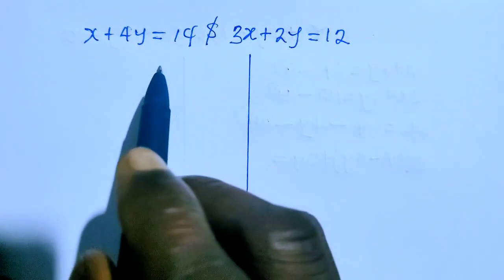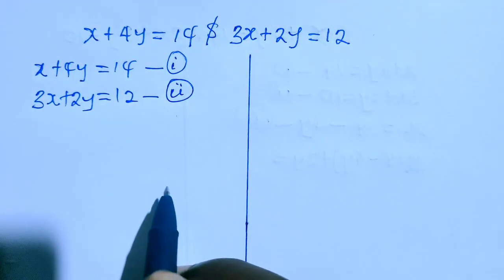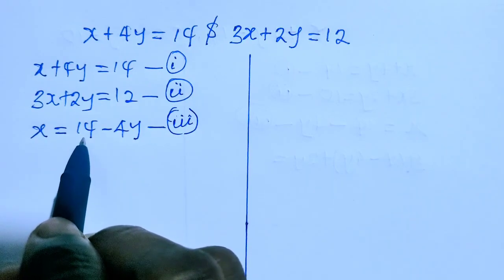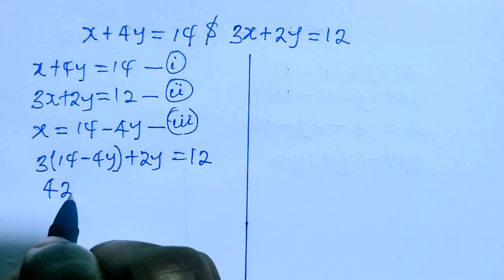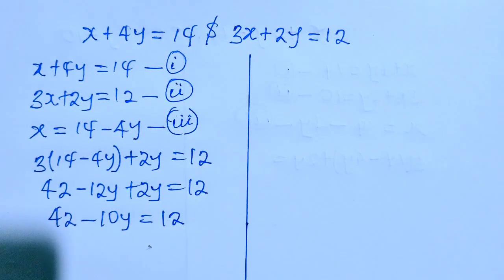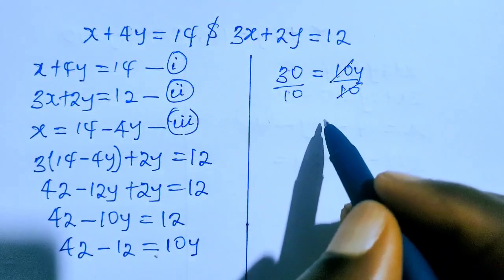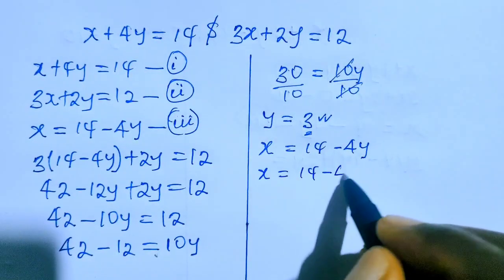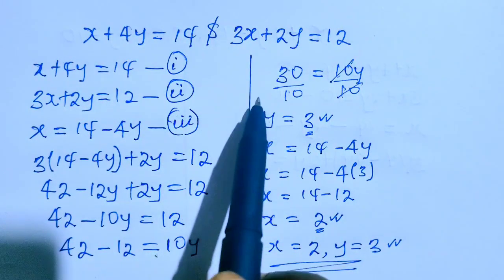Solving Simultaneous Equation Using Substitution Method 😀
Learn how to solve simultaneous equations using the substitution method step by step—no coding required! In this video, we solve a simple system of two linear equations, isolate a variable, substitute, simplify, and find the values of x and y.
Perfect for students learning simultaneous equations, substitution method, algebra, and exam mathematics.